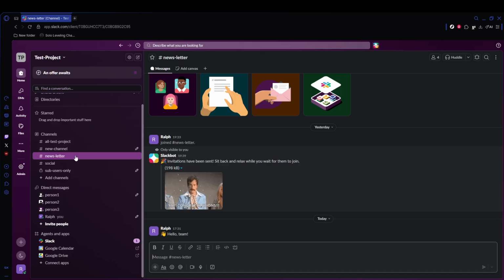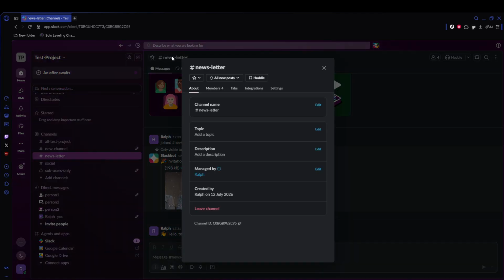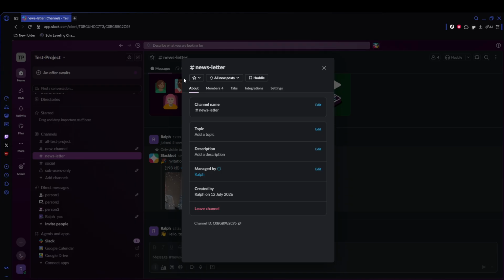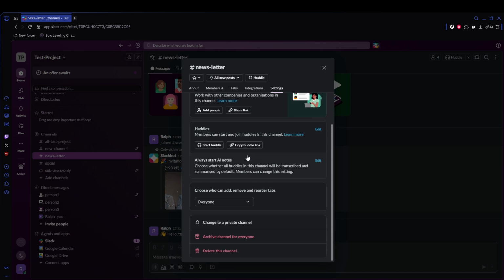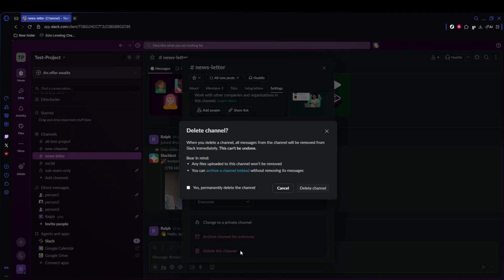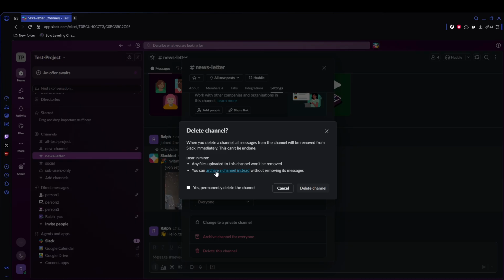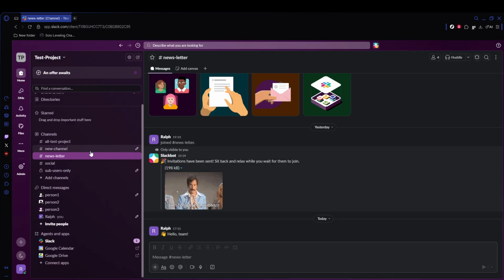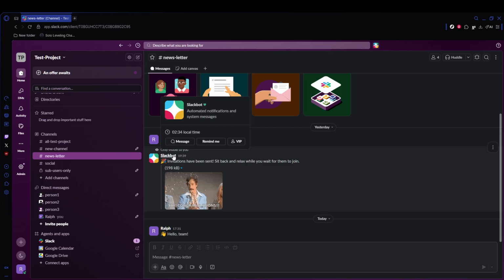How To Delete A Channel On Slack (2026) [Step By Step Guide]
In today's video we cover How To Delete A Channel On Slack (2026) [Step By Step Guide]